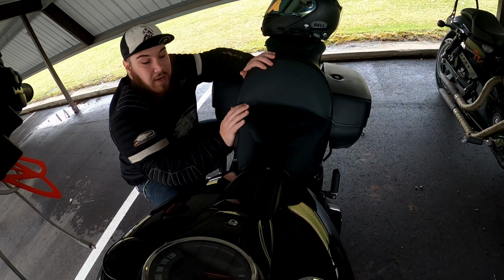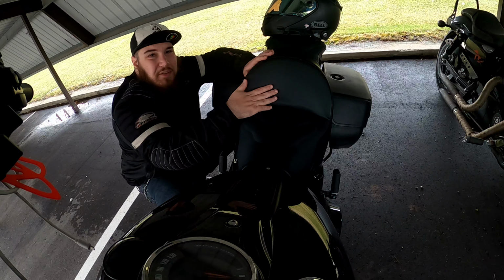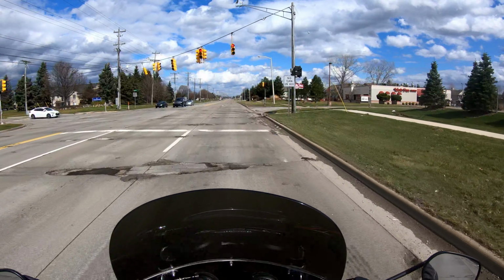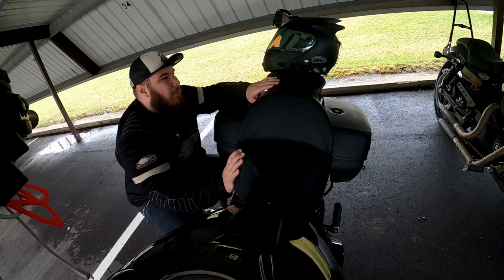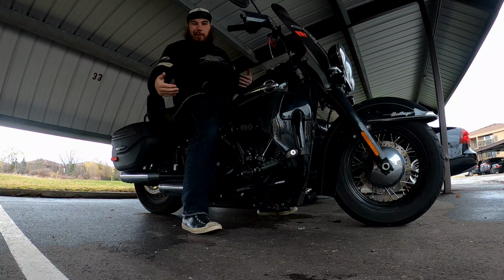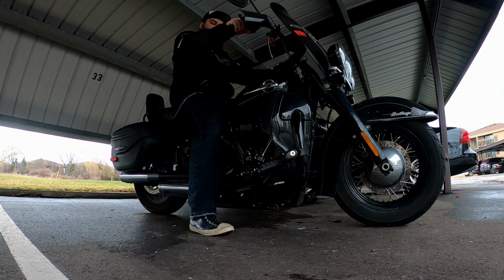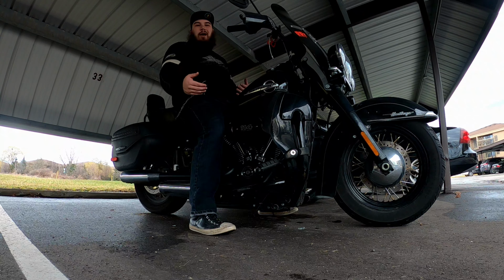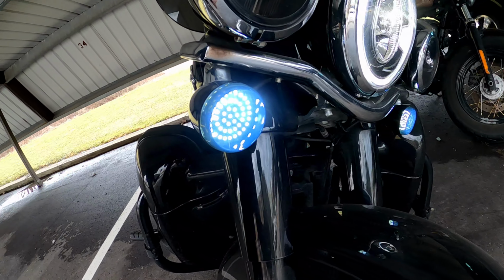Saddlemen Explorer G-Tech For Harley-Davidson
The Saddlemen Explorer G-Tech For Harley-Davidson is a Great seat with great ride. I did my research and found this seat to be the best option for my 2018 Harley-Davidson Heritage Softail Special. I think you'd love it too! Harley-Davidson

Gear:
Ulanzi V2
Purple Panda Mic kit
GoPro Motorcycle Arm Kit
Phone Mount
4-AMP Mount For Powervision